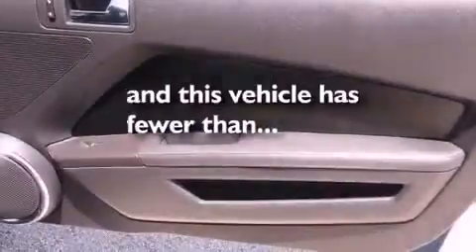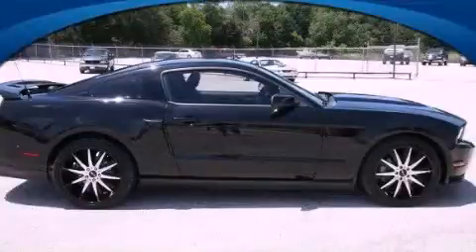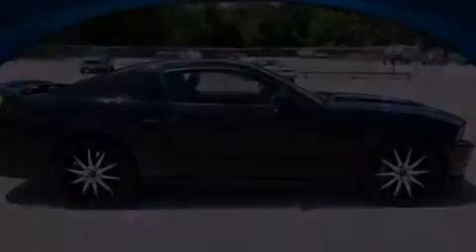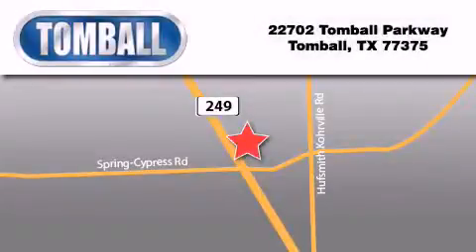2011 Ford Mustang Tomball TX 77375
Year : 2011
 Make : Ford
 Model : Mustang
 Engine : Gas V8 5.0L/302
 Trans . : Not Specified
 Exterior : Ebony
 Miles : 32,946
 Interior : Charcoal Black
 Stock : B5110721